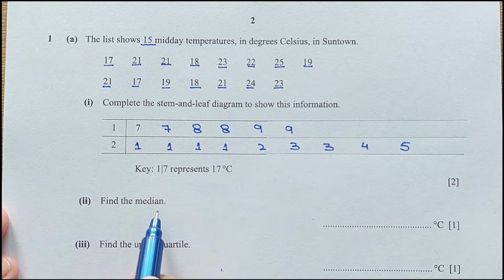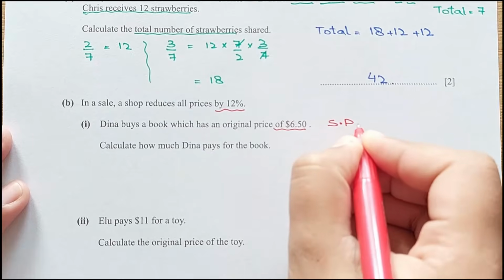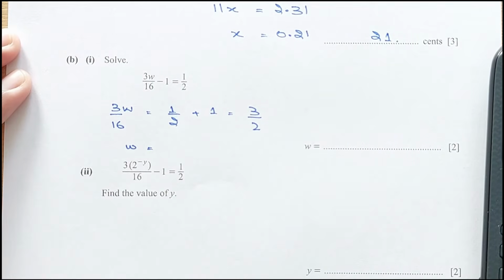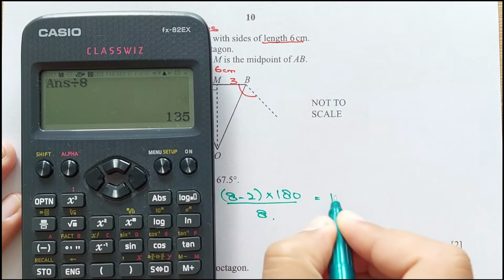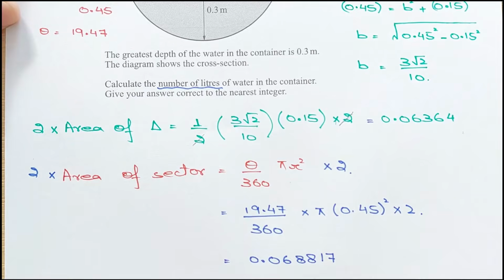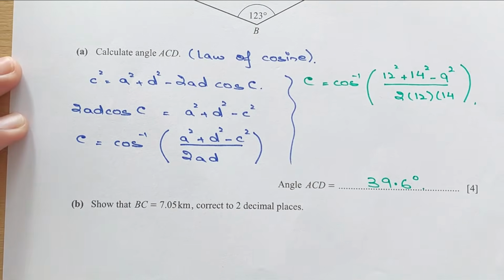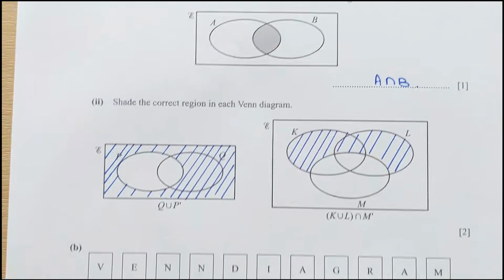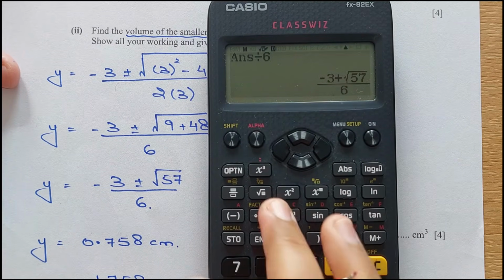IGCSE Mathematics Paper 4 (extended) 0580/41 May/June 2022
This video will guide you the complete step by step solution of IGCSE Math Paper 4 (extended) 0580/41 May/June 2022
Time-stamps
Intro - 00:00
Q1 - 00:12
Q2 - 09:59
Q3 - 18:50
Q4 - 26:59
Q5 - 31:47
Q6 - 46:48
Q7 - 52:26
Q8 - 1:01:55
Q9 - 1:08:35